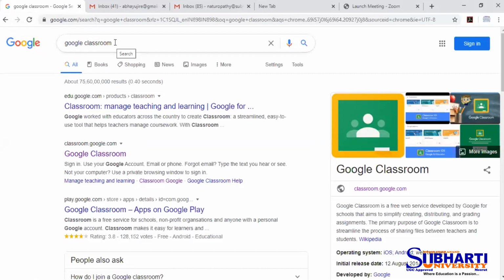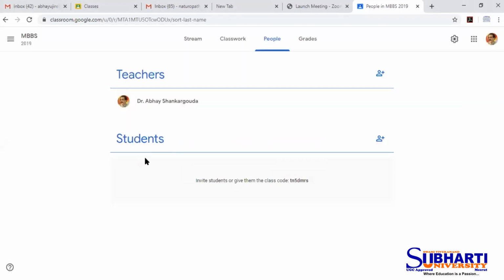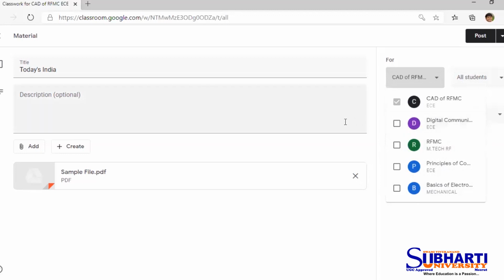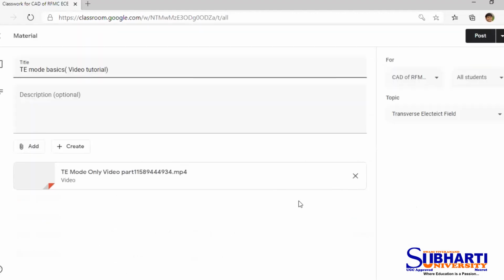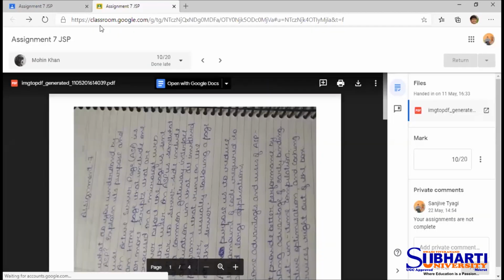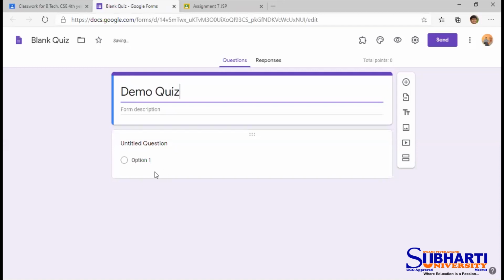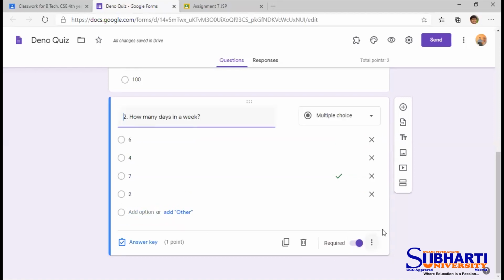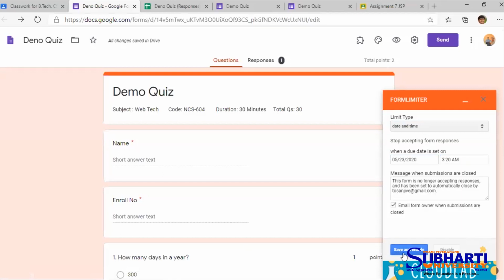Google Class Room as an ICT Tool - Subharti Tutorial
Swami Vivekanand Subharti University Meerut